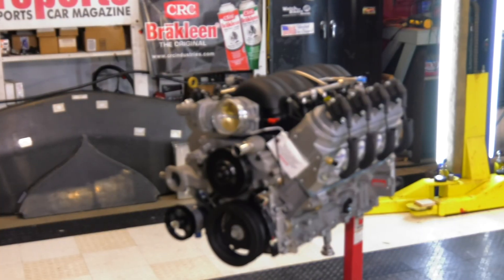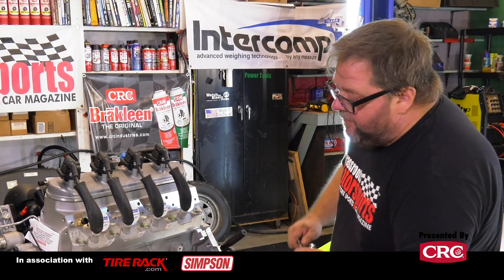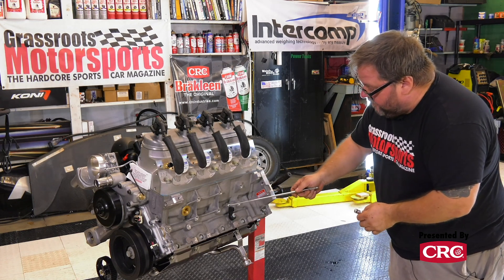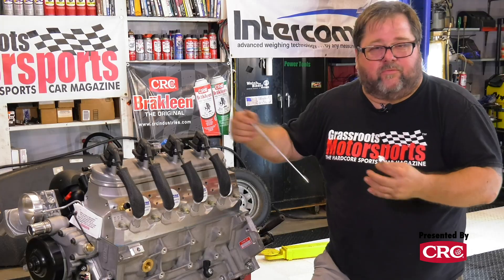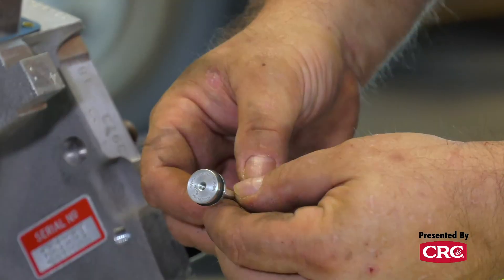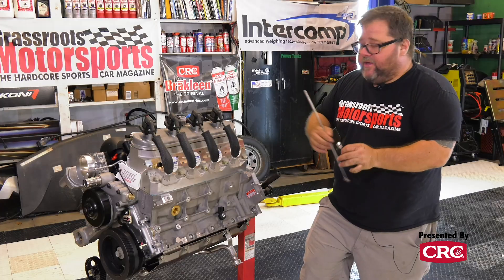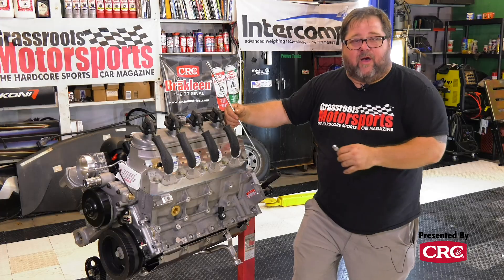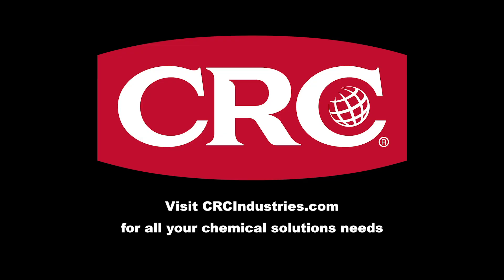LS Oil Barbell: Why is it a big deal?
The rear galley plug (commonly known as the "barbell" or "dog-bone") is an important part of the oil system in LS engines and replacing the stock part with an upgraded one is a good idea anytime you have the rear cover off your engine.